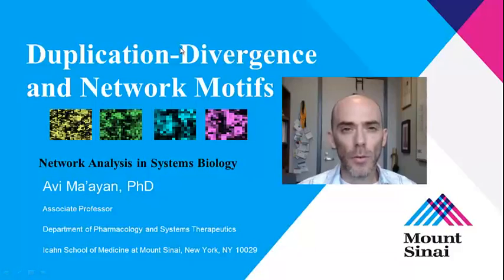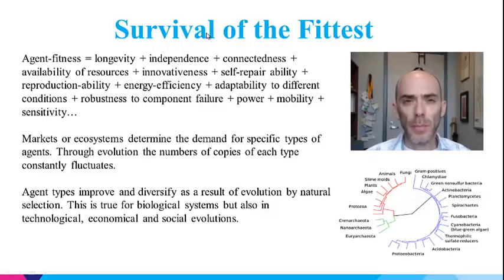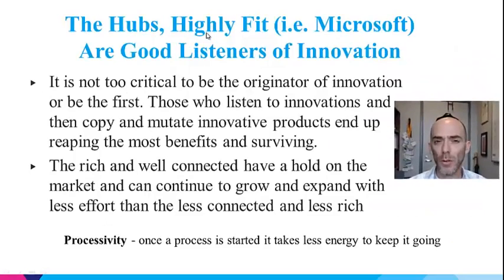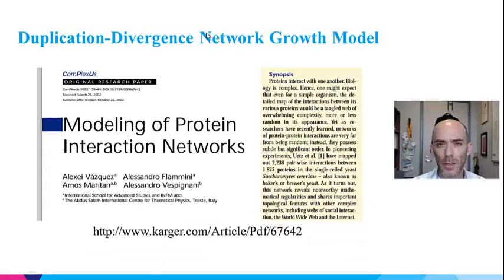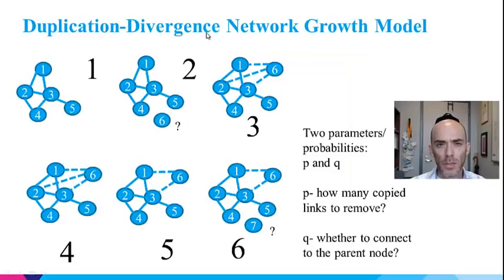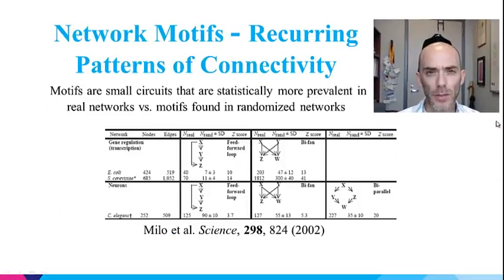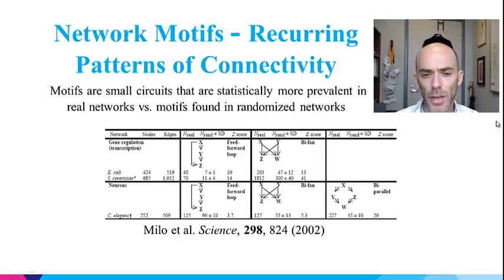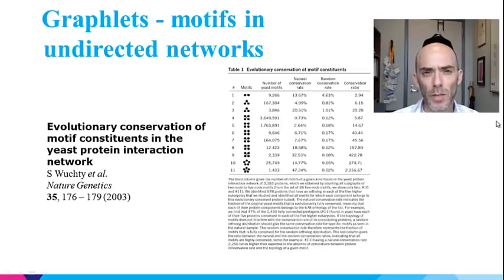NASB Fall 2013 Lecture 5 - Duplication Divergence and Network Motifs